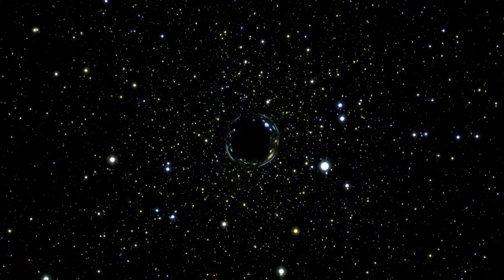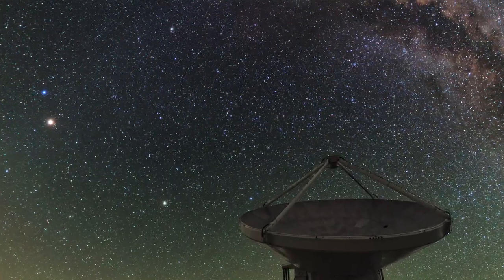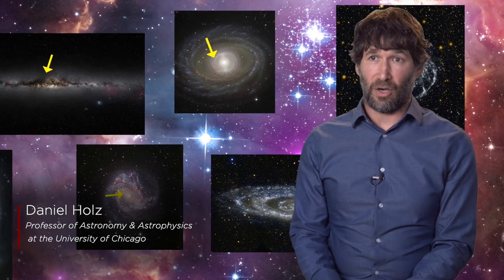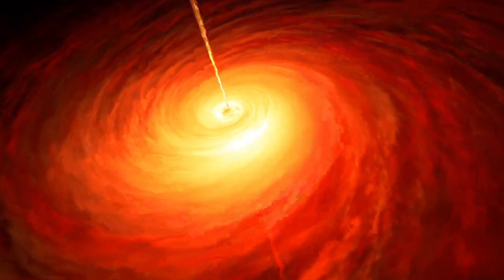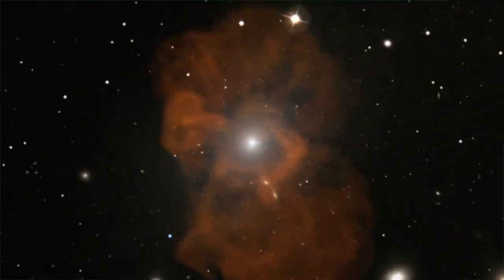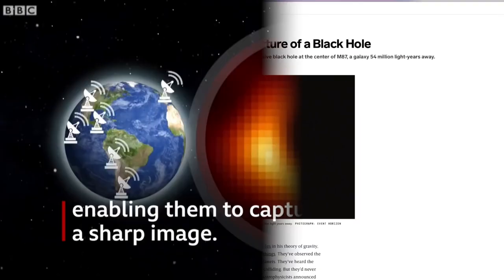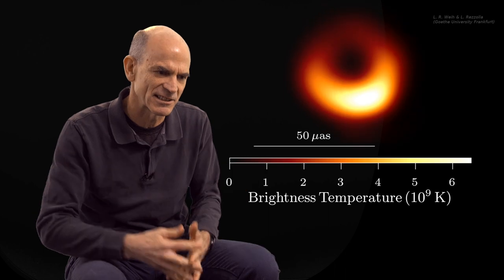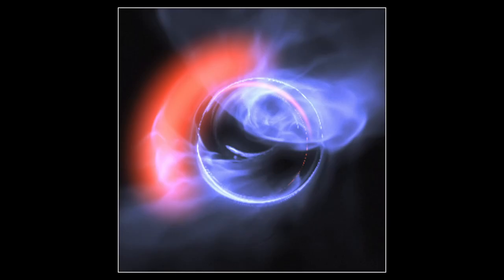The quest to take a picture of the black hole at the center of our own galaxy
Understanding Sagittarius A*, the supermassive black hole at the center of the Milky Way, could help us understand how the Milky Way formed, as well as the strange physics that happen in and near black holes. University of Chicago Profs. John Carlstrom and Daniel Holz explain what it takes to “photograph” a black hole and what mysteries remain about black holes.

Prof. Carlstrom directs the South Pole Telescope, one of the telescopes involved in the Event Horizon Telescope collaboration – its position in Antarctica means it points straight at Sagittarius A* twenty-four hours a day.

Prof. Daniel Holz is an expert on black holes and what they can tell us about physics, the laws of the universe, and how we came to be.